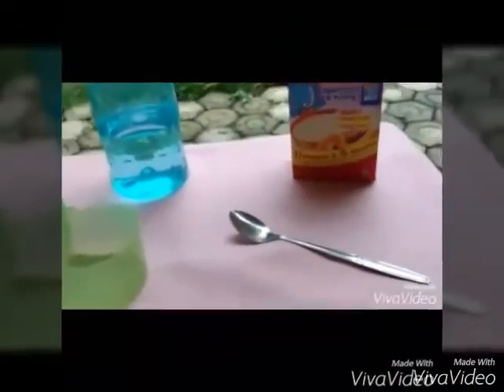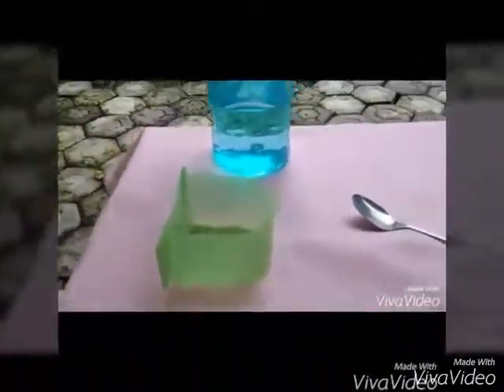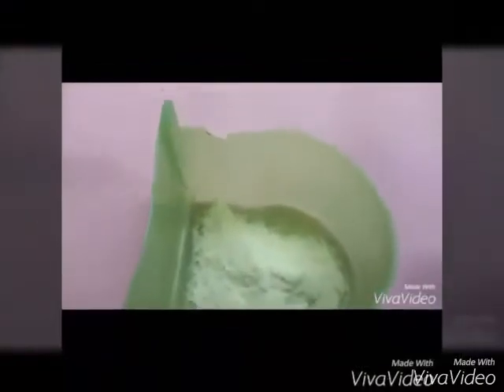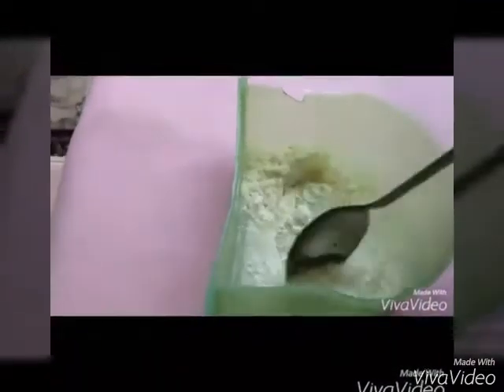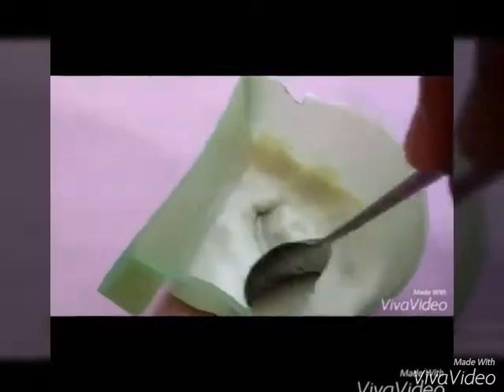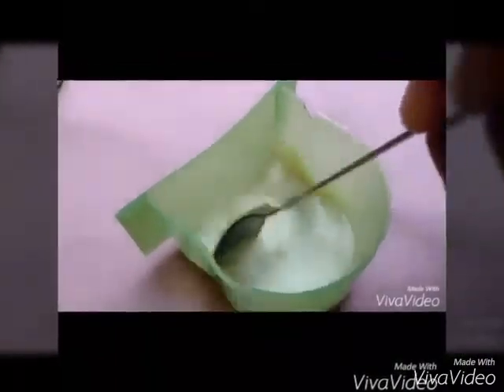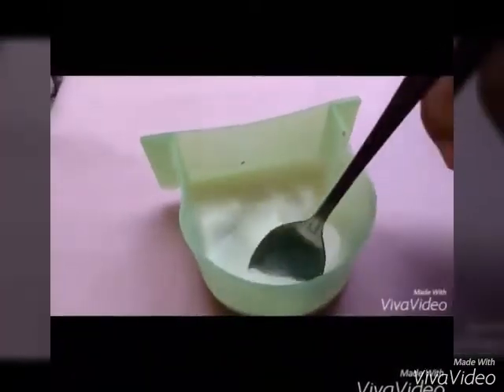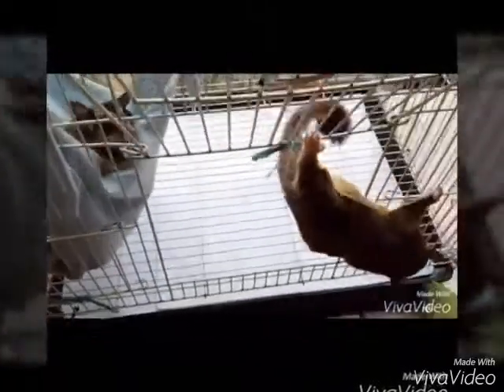How to feed sugar glider by Tiffany Ainun A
Tiffany Ainun A
XI MIPA 4
SMAN 1 SINDANG